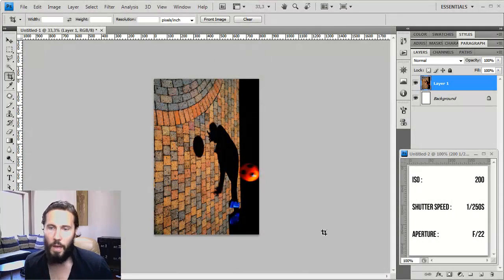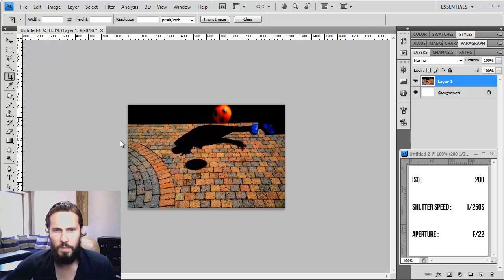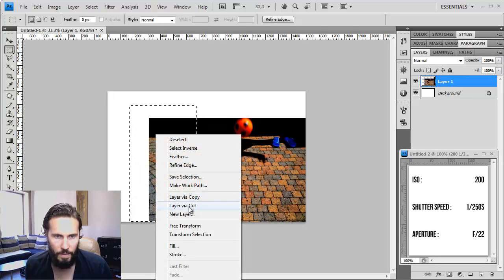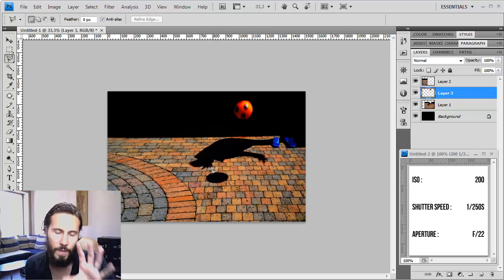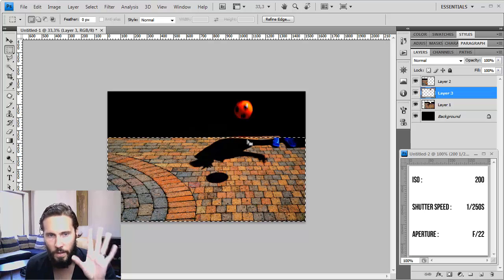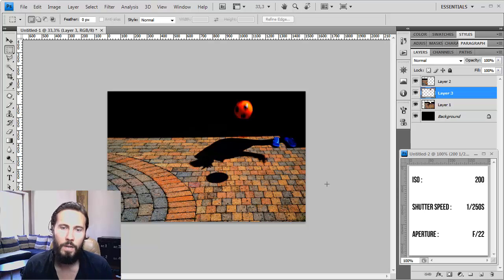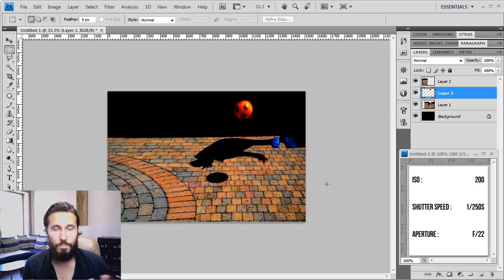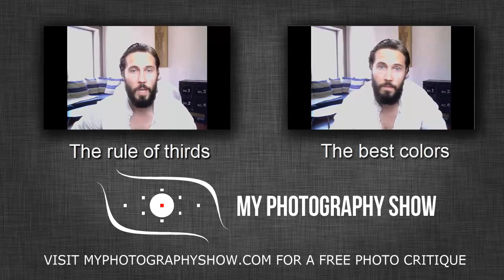Free Photo Critique from My Photography Show - Bouncing the ball from Miroslav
Greg Robinson has been a photographer for more than 20 years and has learnt from the best. He is now proposing to critique your photos to help you learn and progress in your image making by critiquing your images through video.

In this image, Greg talks about how to place your elements in the frame. Miroslav decided to create this image from three existing images and some placements aren't optimal. Greg helps him out in decided what to do and where to put things. Another important point is the simplicity of the photo for the viewer to understand quickly what's going on.